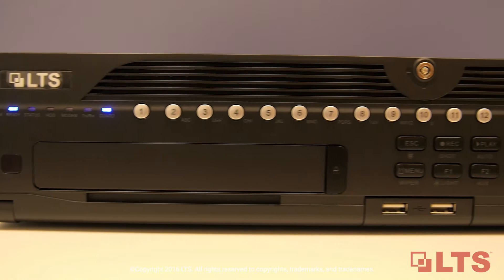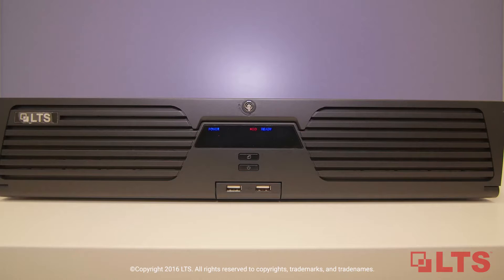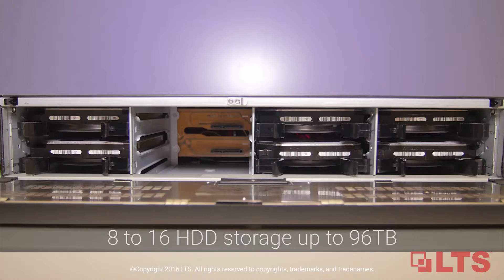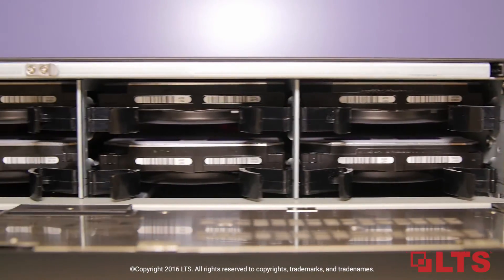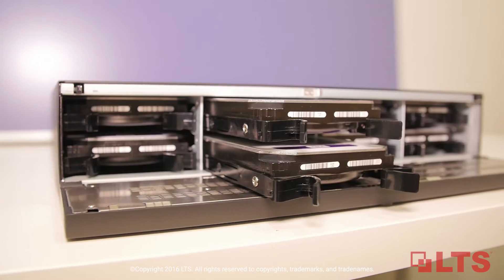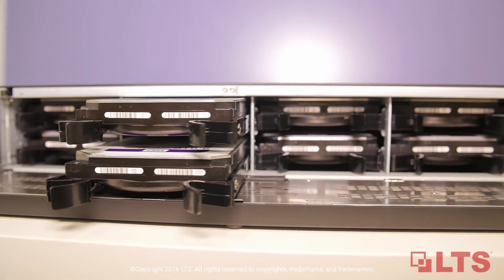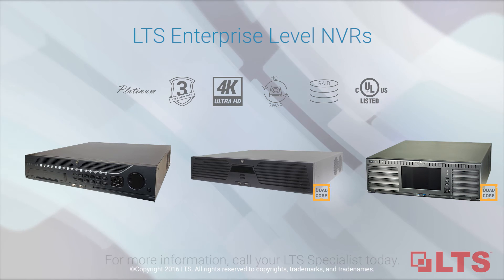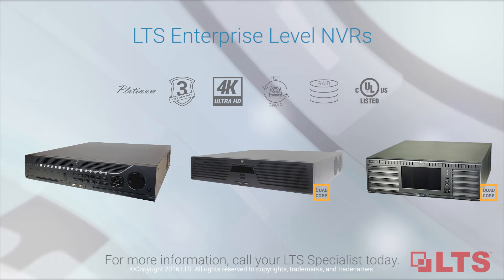Popular RAID and Hot Swap Standalone Enterprise NVRs Intro by LTS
Featuring the following:
-Supports RAID 0, 1, 5 & 10
-Hot Swap capabilities
-Between 8-16 HDD storage up to 96TB
-Up to 4K HDMI Output
-Up to Quad Core CPU

Call your LTS Specialist today.

Growth. Support.

LTN0764 does not have Quad Core or RAID
LTN9664-R does not have Quad Core